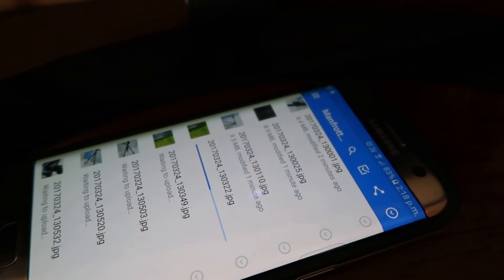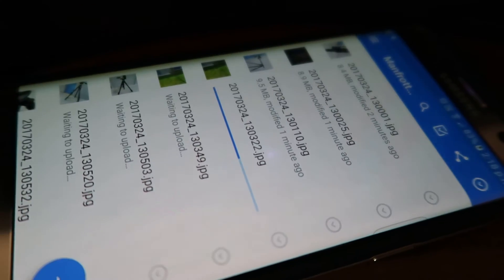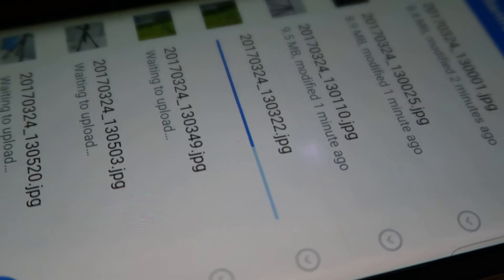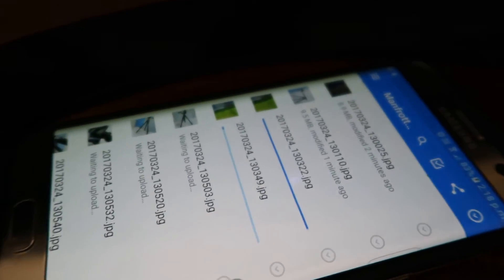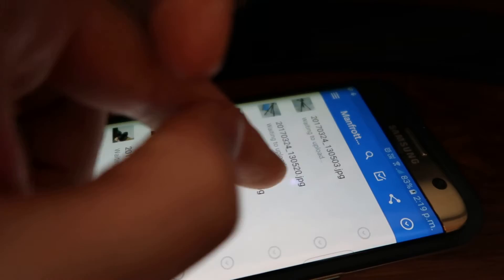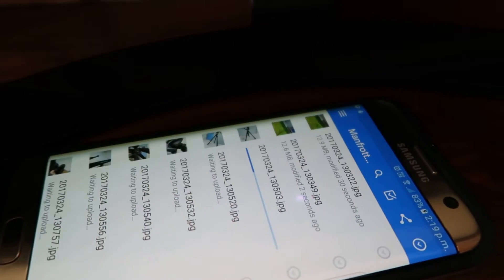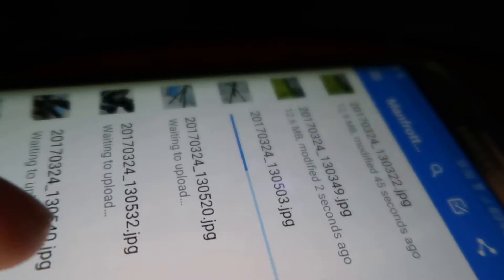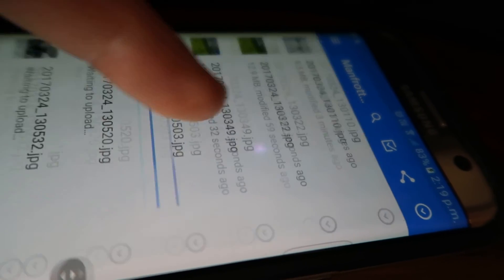How To Upload To Dropbox Faster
Discovered how to upload to dropbox faster when using the phone app with this simple trick. I'll show you how to upload faster to dropbox with this hack.